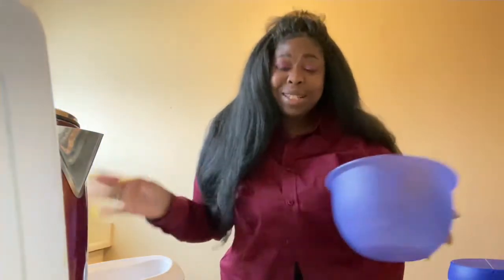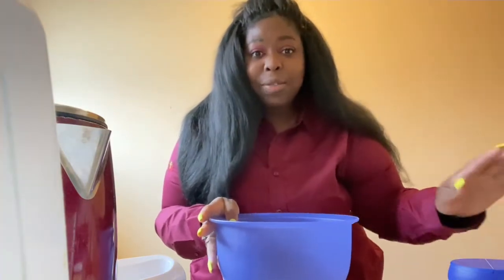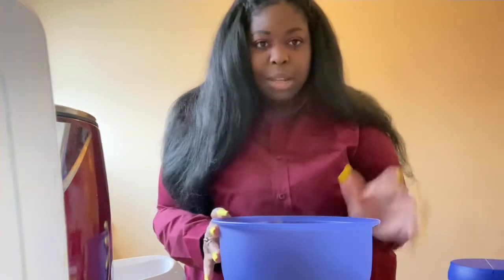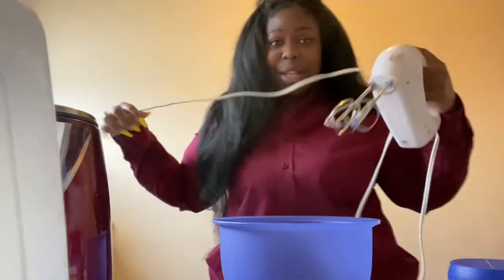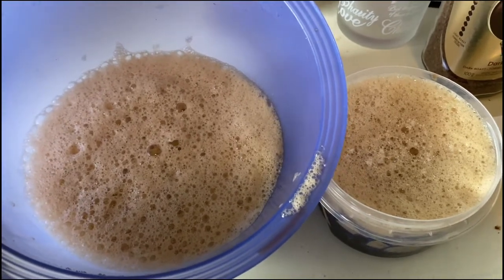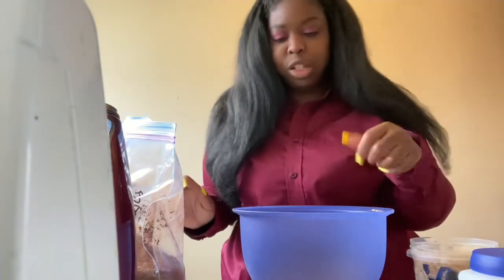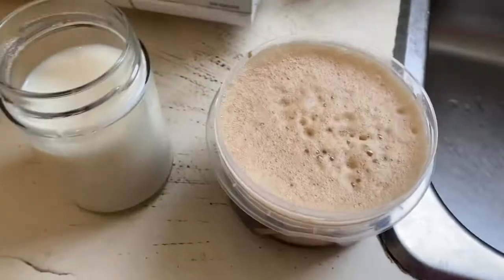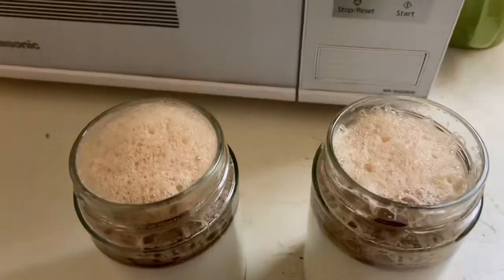VLOGMAS DAY 1 Intro!! Whipped coffee 2 Ways~Mocha & Vanilla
In today’s video is the start of VLOGMAS!! DAY 1 OF VLOGMSAS. This is the VLOGMAS intro! In this video I will show you how to make whipped coffee! I will show you how to make two flavours, vanilla and mocha.

Ingredients :

2 Tbsp Instant Coffee
2 Tbsp Sugar
3/4 cup Milk
2 Tbsp Hot water

Recipe:

Pour hot water, coffee and sugar into a bowl.
Use a hand mixer to mix until it forms stiff peaks (you can mix manually but will take longer)
When mixed add flavoring and mix again
After ifs mixed put cold foam on top of cold or hot milk and enjoy!

⬇️ FITSCALE 💪⬇️

CODE ⬇️
USA 🇺🇸  VICTORIANSAFOA
CANADA 🇨🇦 VICTORIANSAFOA1
UNITED KINGDOM 🇬🇧 VICTORIANSAFOA2

Stratia 🧴
Code ➡️ VICTORIANSAFOA

Team Keto 🥑
Code ➡️ VICTORIANSAFOA

HydroMate 💦
Code ➡️ VICTORIANSAFOA

Moment 🍹
Code ➡️ VICTORIANSAFOA

Nectar Bath Treats 🧼🫧
Code ➡️ VICTORIANSAFOA

SweetKick 🍬🦵
Code ➡️ VICTORIANSAFOA

CurveSoul 👗⏳
Code ➡️ VICTORIANSAFOA

Get waisted 👗⏳
Code ➡️ VICTORIANSAFOA

Smart curves ↩️↪️⏳
Code ➡️ VICTORIANSAFOA

Curvy Couture ↩️↪️ ⏳
Code ➡️ VICTORIANSAFOA

HUNGRY?? 🤤